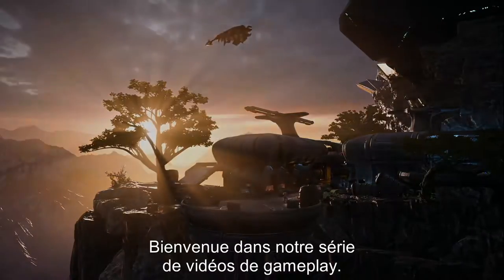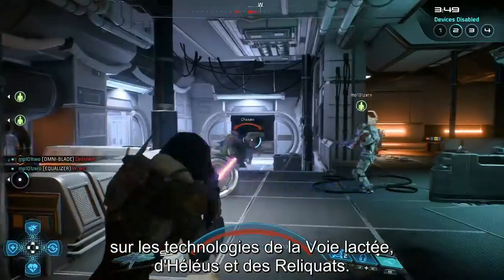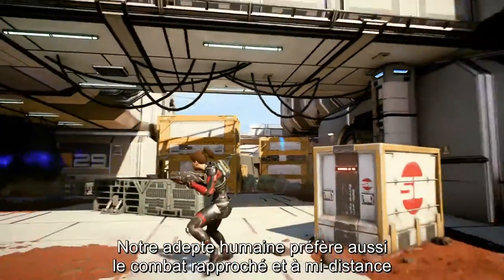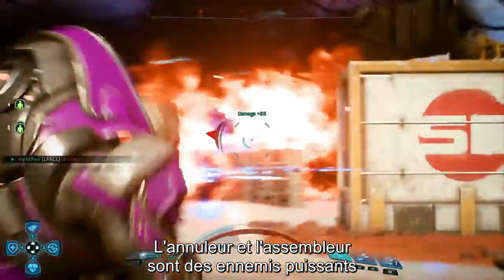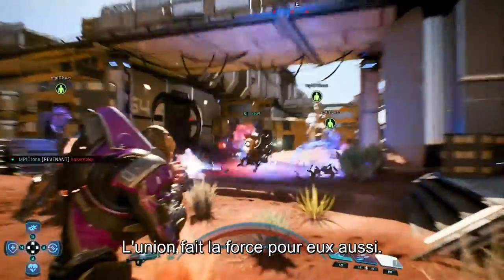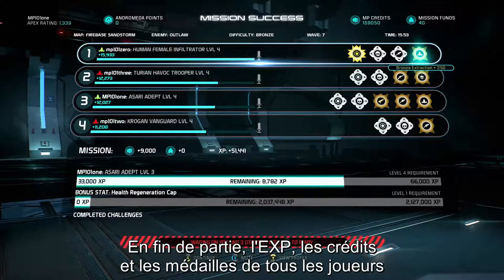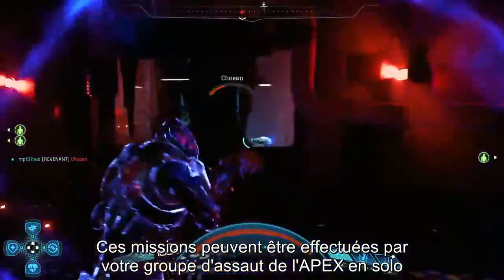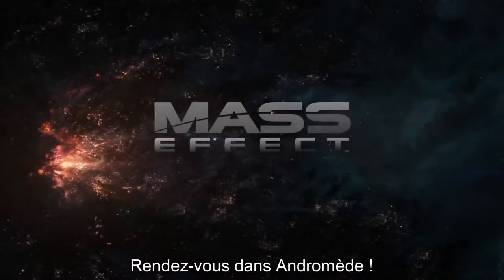Mass Effect Andromeda • Gameplay Series Multiplayer • FR • PS4 Xbox One PC